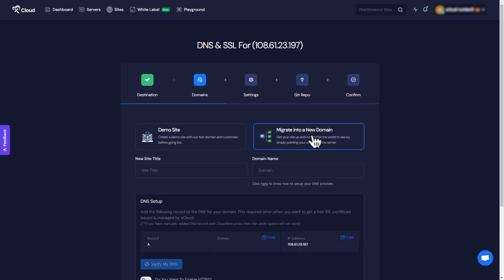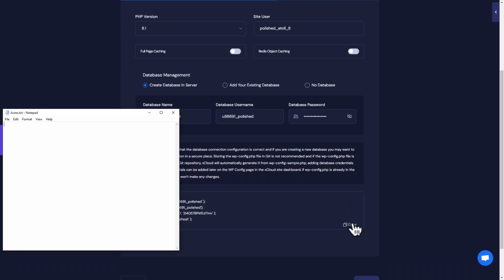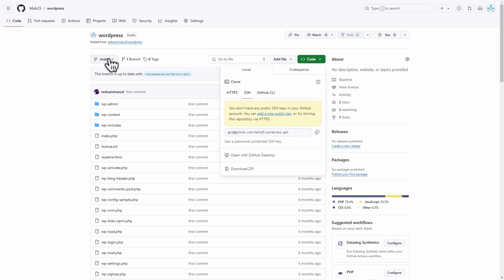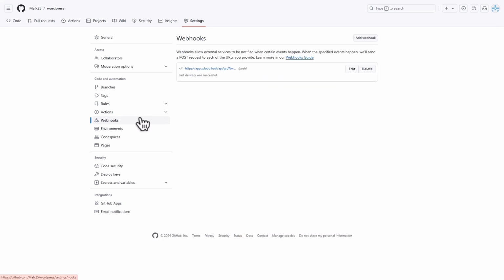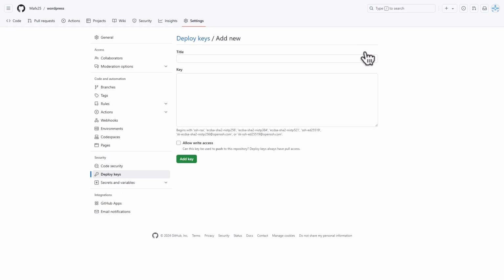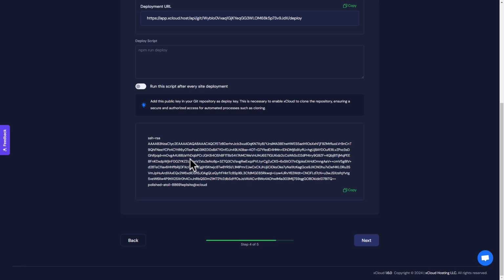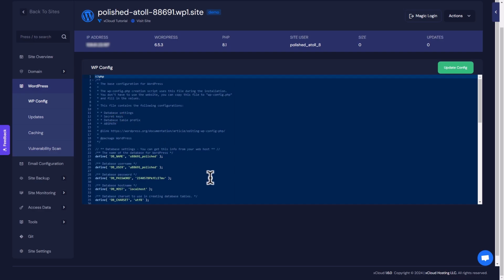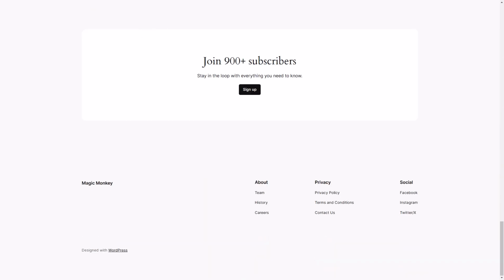How to Clone a Website from Git Repository with xCloud?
xCloud offers a smooth and hassle-free way to clone any website from Git Repository. In just a few easy steps, you can complete the entire cloning process without any hassle. Want to get a step-by-step tutorial on how to do it? Watch this video for a comprehensive guide!